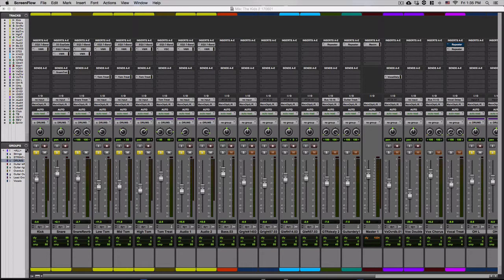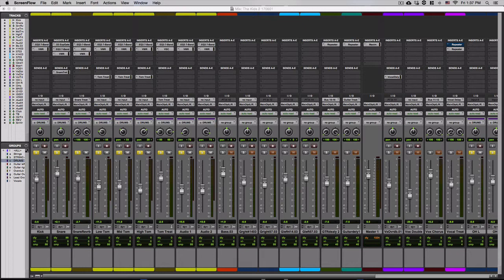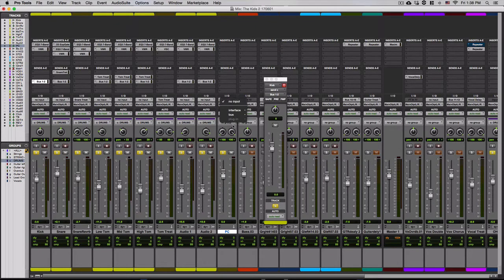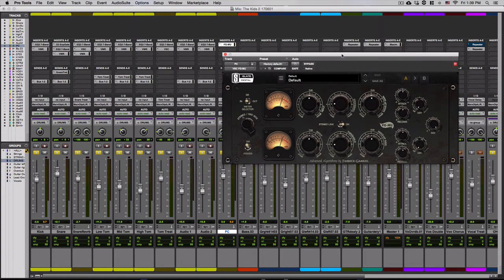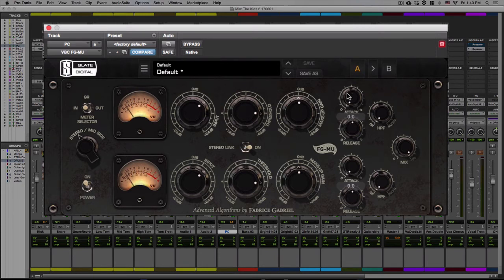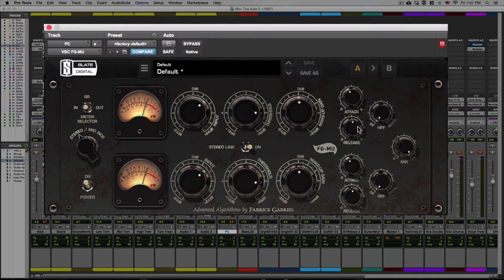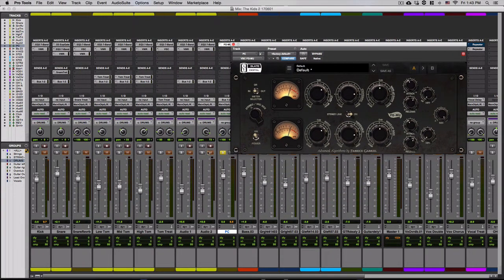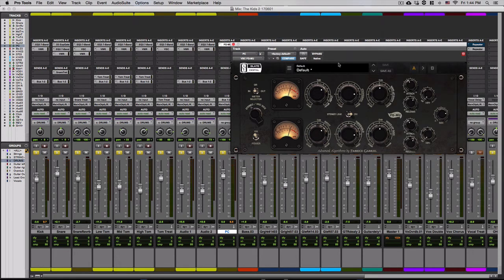How to use Parellel Compression: Protools Mixing Guides Ep.2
In this mixing techniques guide I explain what parallel compression is, when to use parallel compression and how to use parallel compression. In this protools mixing guide we look at a mixing technique that helps to bring more dynamic character to a mix.